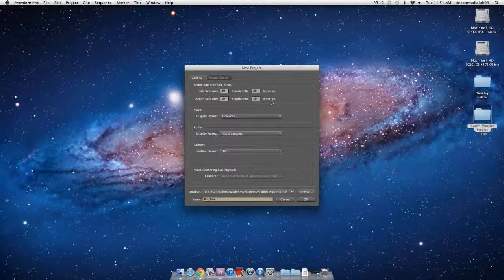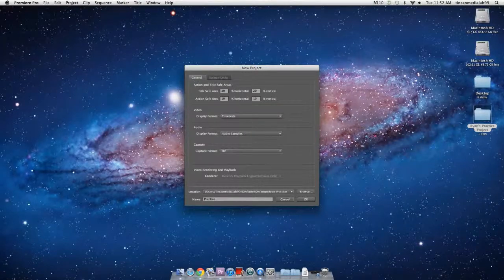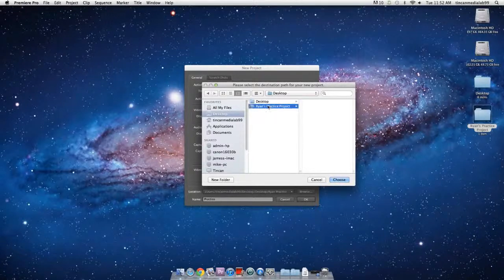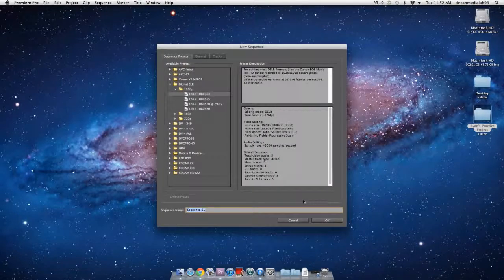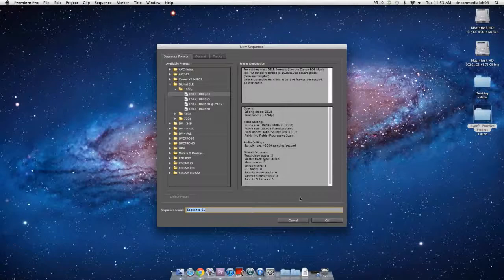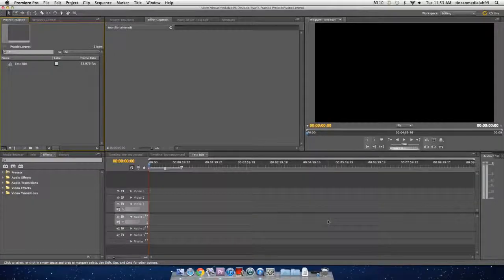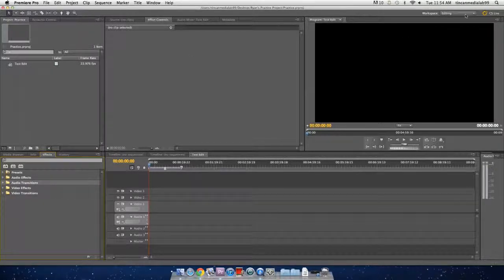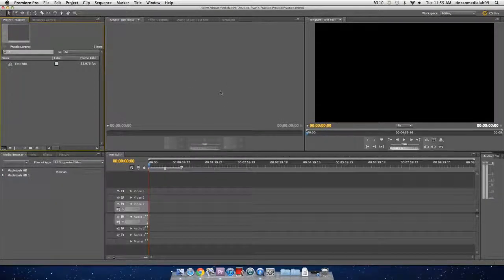1. Intro to Adobe Premiere Pro: Creating A Project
In this tutorial we look at how to set up a new project in Premiere CS5.

For more information or to sign up for free classes visit our